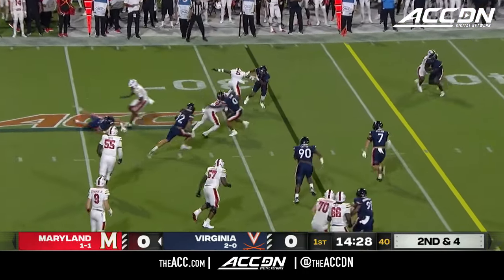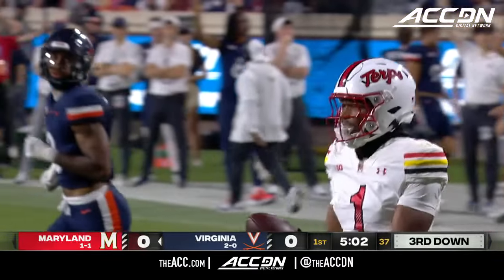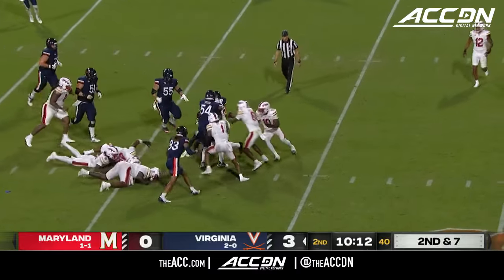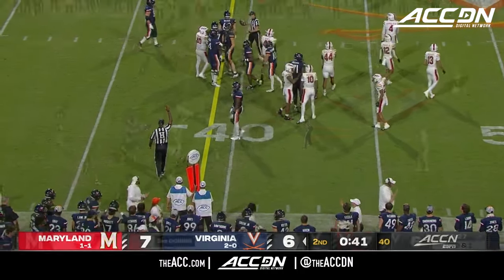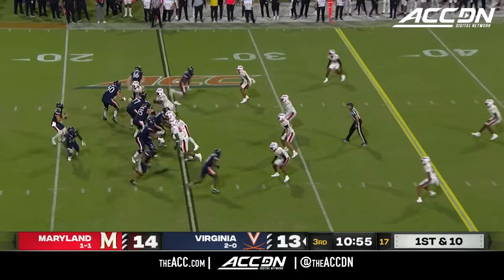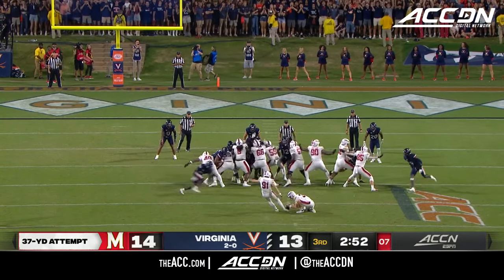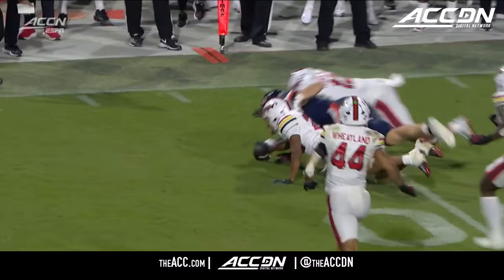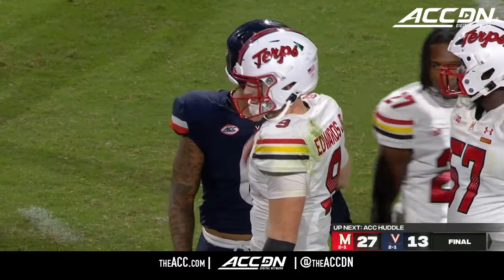Maryland vs. Virginia Condensed Game | 2024 ACC Football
The Cavaliers lost to the visiting Terrapins, 27-13. After leading at halftime, UVA was outgained 250-82 and outscored 20-0 in the second half. Quarterback Anthony Colandrea was 21-27 for 247 yards and a rushing touchdown. Wide receiver Trell Harris caught four passes for 72 yards. Maryland quarterback Billy Edwards Jr. finished the game 28-43 for 263 yards and two touchdowns. Wide receiver Tai Felton caught nine passes for 117 yards and a touchdown.

00:00:00 - 1st Quarter
00:05:52 - 2nd Quarter
00:12:02 - 3rd Quarter
00:19:15 - 4th Quarter